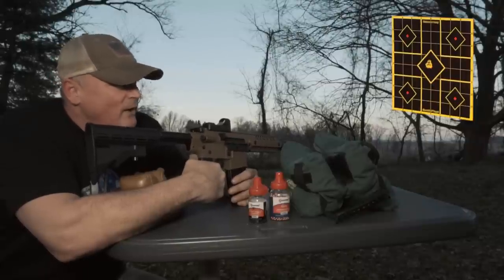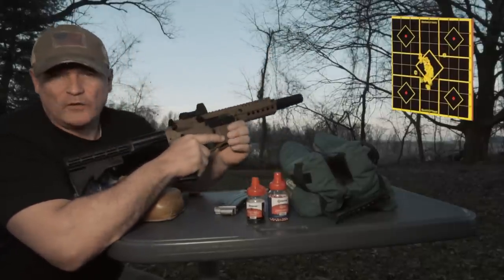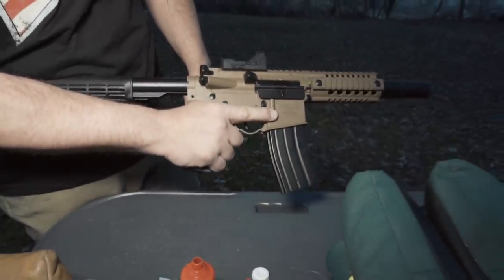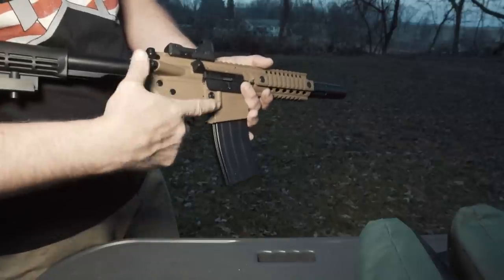Crosman Bushmaster MPW Full Auto BB Gun Overview